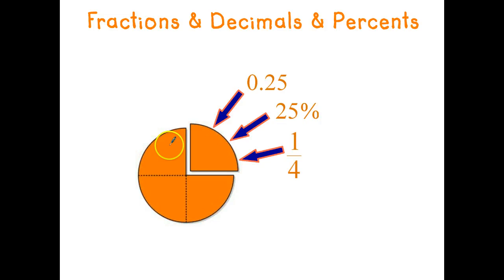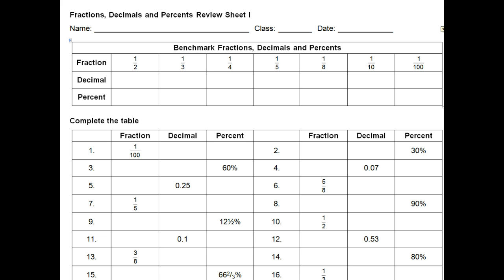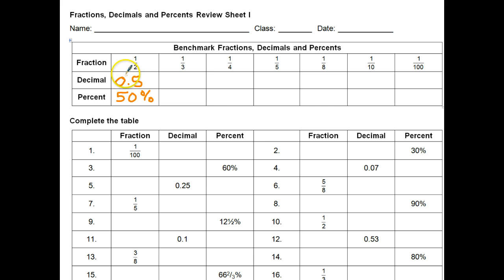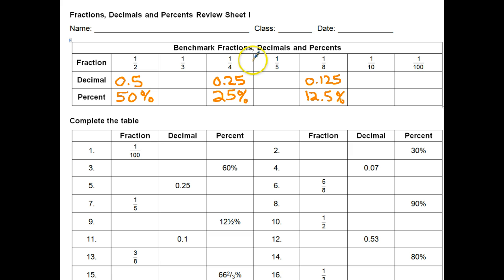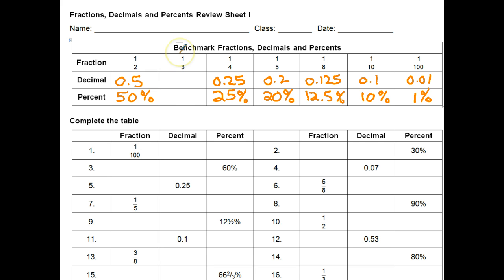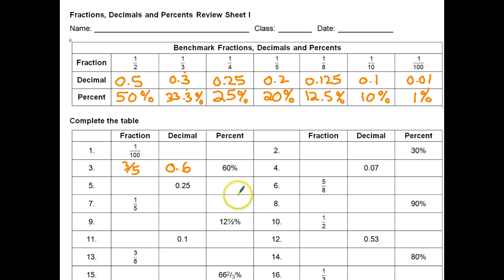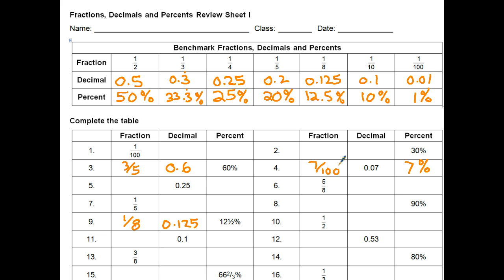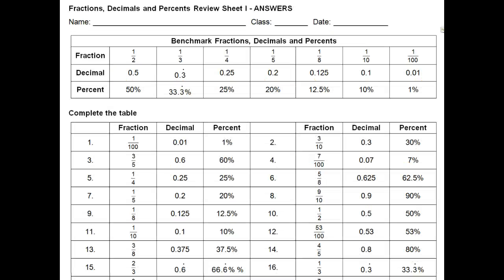Benchmark Fractions, Decimals and Percents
In this video, you will learn the benchmark fractions, decimals and percents and use those to convert between other fractions, decimals and percents.